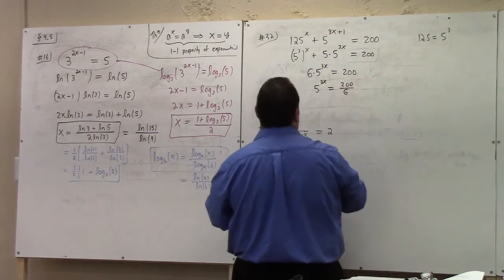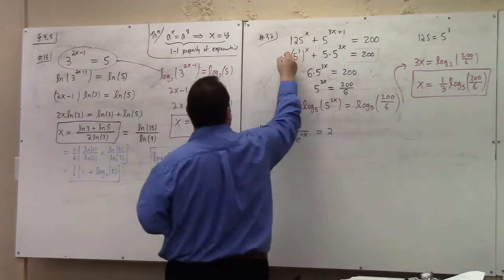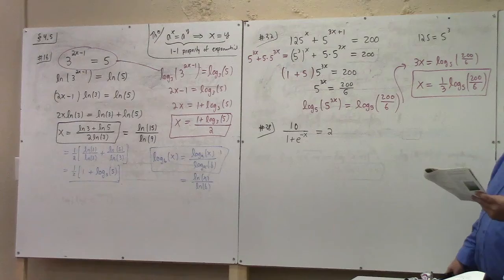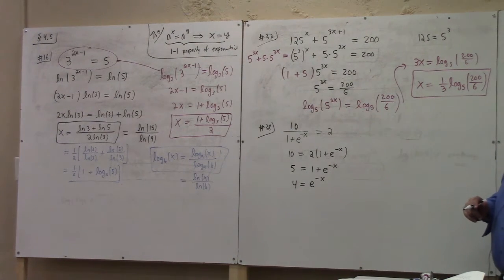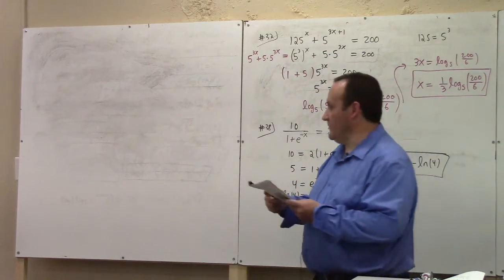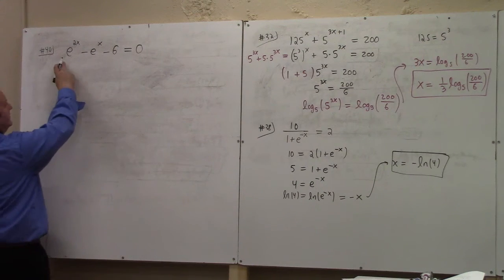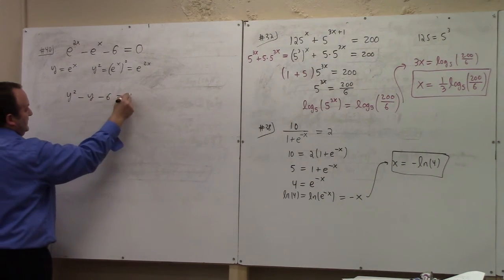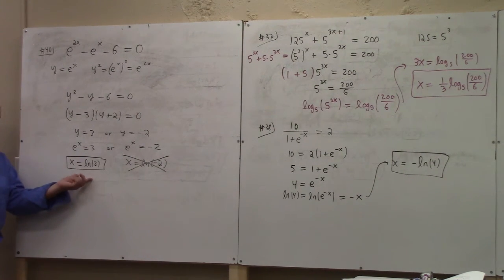MH 113-08, expressions and equations with logs and exponentials, 11-10-2020 part 2